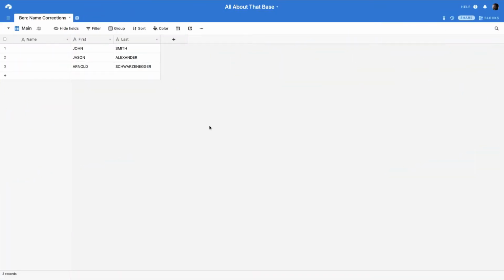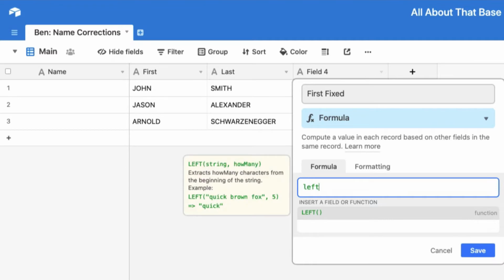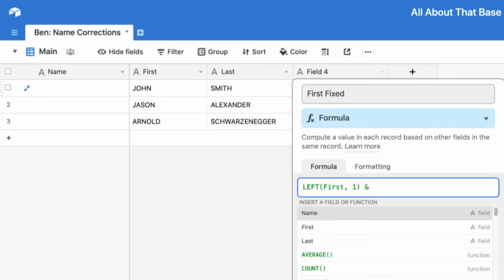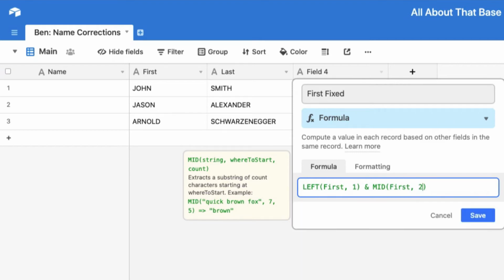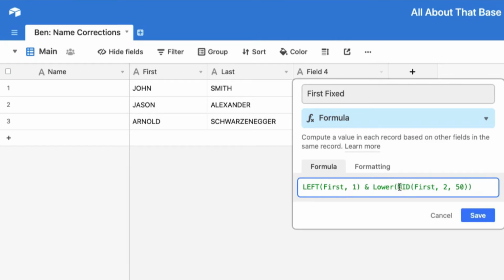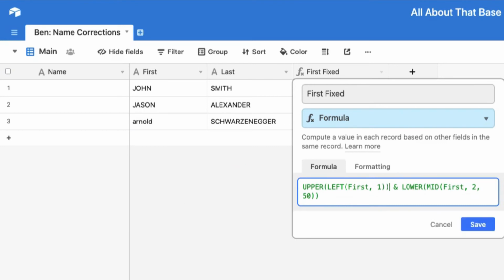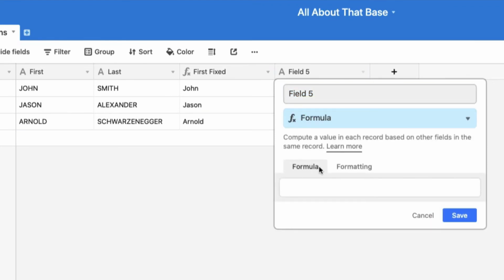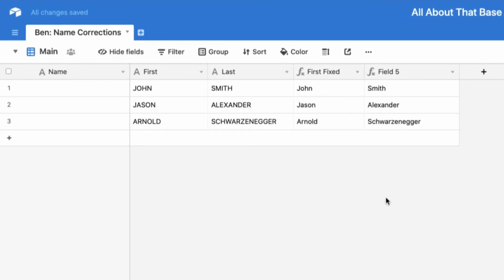Fixing Name Capitalization in Airtable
Do you have names coming into your Airtable base that are ALL CAPS? Here's an easy way to fix the capitalization.